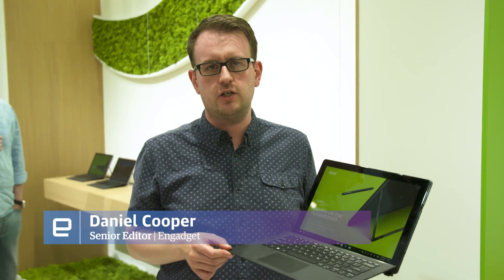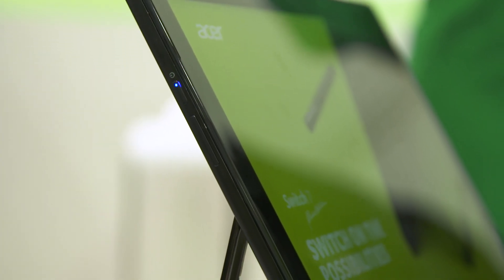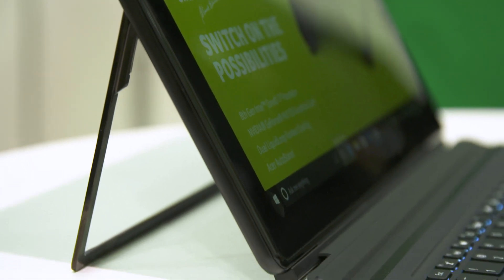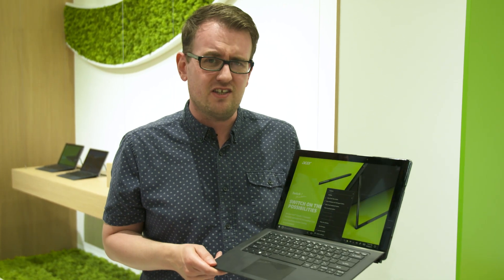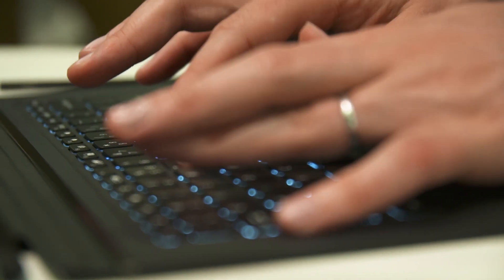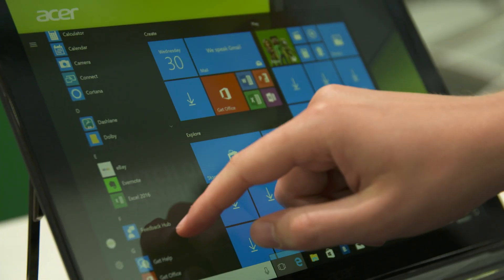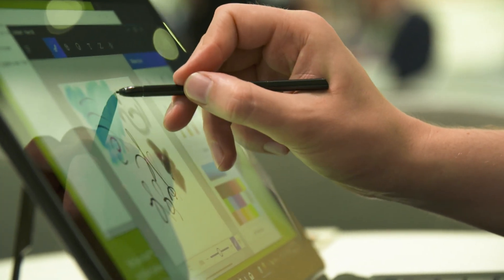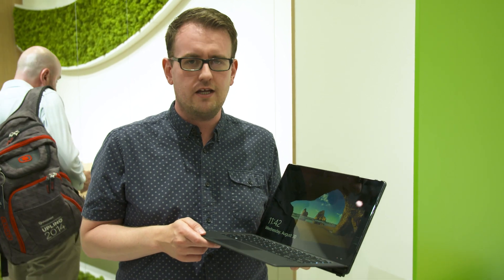Acer Switch 7 first look at IFA 2017